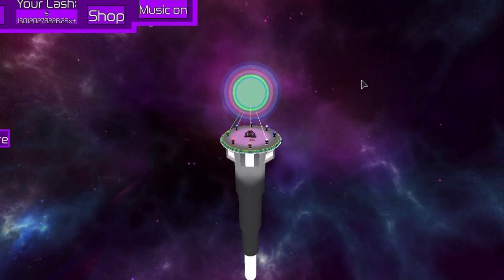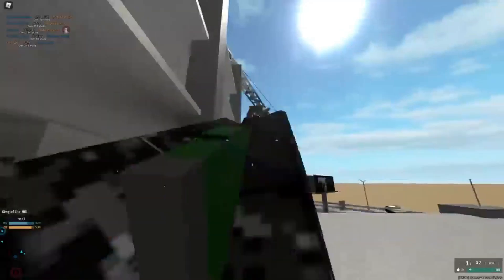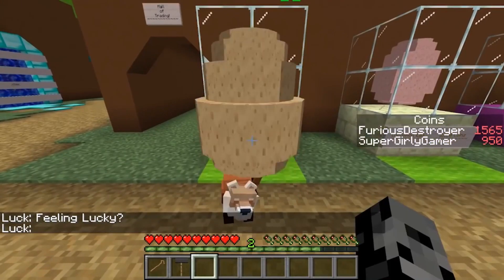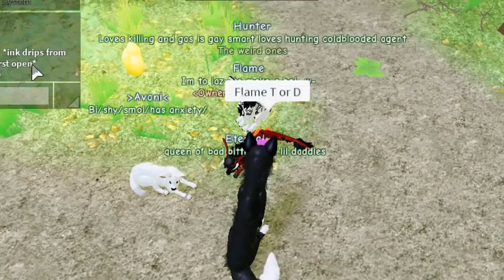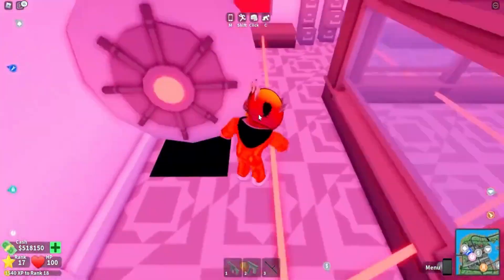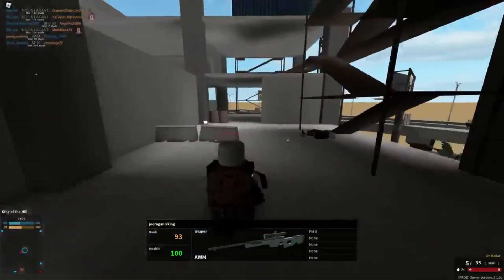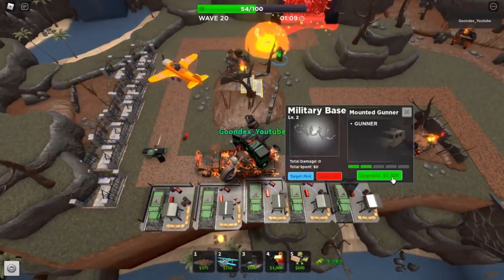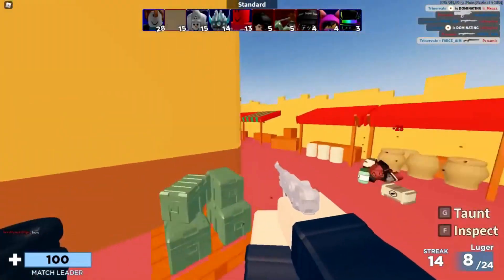Roblox's MOST POPULAR Popular Maps Now!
Today we're looking at Roblox's MOST POPULAR Popular Maps Now!